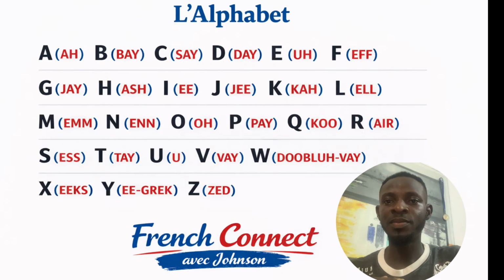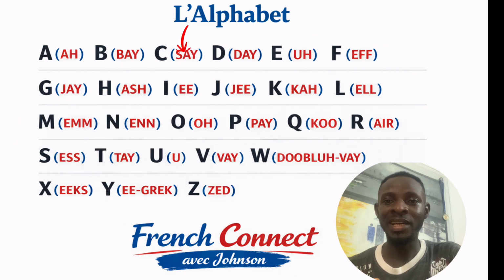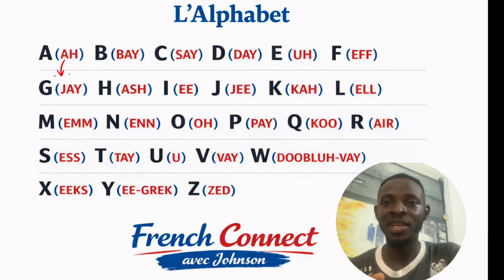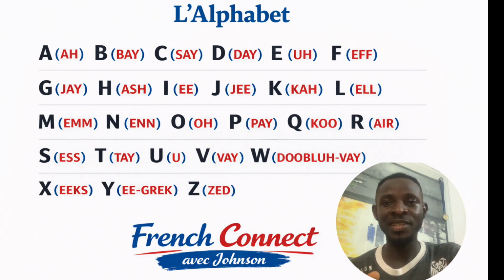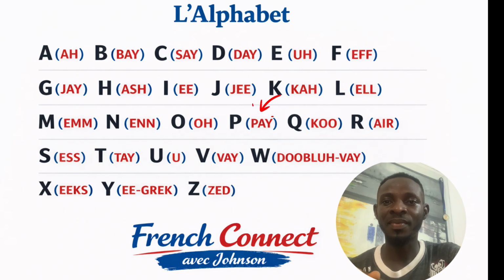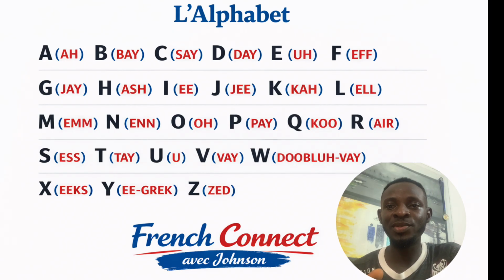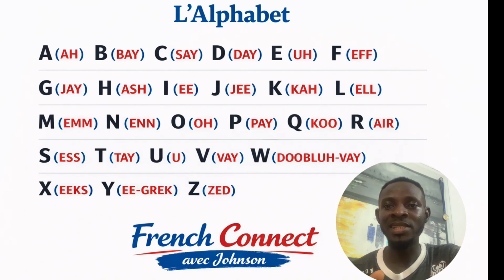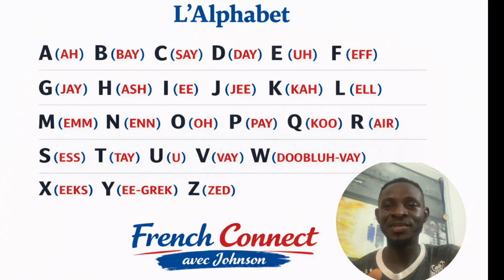L'Alphabet Francais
📚 Learn the French Alphabet | French Pronunciation for Beginners 🇫🇷

In this video, you’ll learn the French alphabet from A to Z and how each letter is pronounced correctly in French.

Whether you’re a complete beginner or brushing up on the basics, this lesson will help you:
✔️ Recognize all 26 letters of the French alphabet
✔️ Hear clear and correct French pronunciation
✔️ Build a strong foundation for speaking and reading French
✔️ Improve your listening and accent skills

Take your time, repeat after me, and don’t worry about mistakes—learning a new language is a journey 🌍💙

🗣️ Perfect for:

Beginners learning French

Students preparing for French classes or exams

Anyone interested in French language and culture

📌 Tip: Pause the video and practice each letter out loud for better pronunciation!

If you enjoyed this lesson:
💬 Leave a comment (tell me which letter was hardest for you!)

Merci beaucoup for watching, and see you in the next lesson! 😊